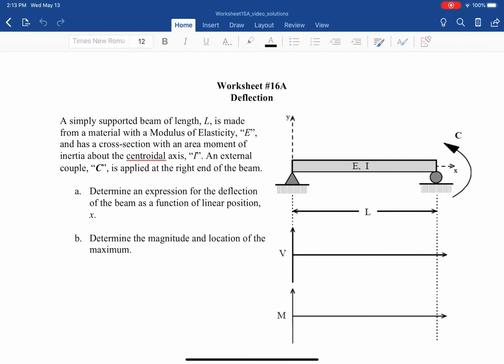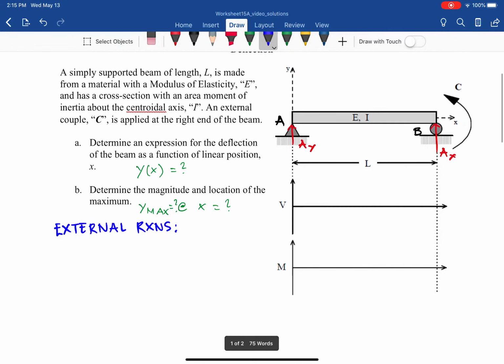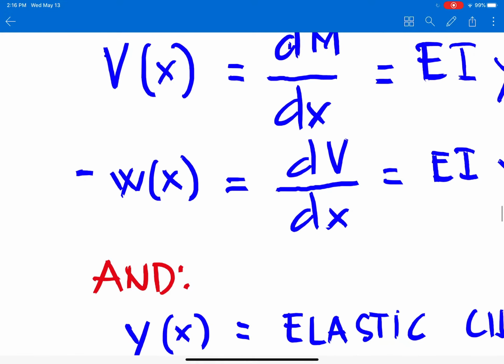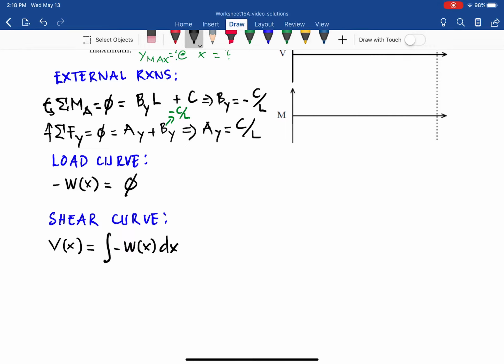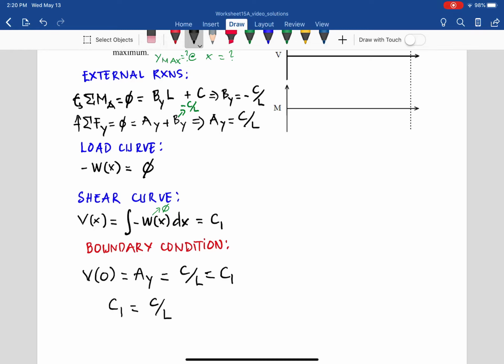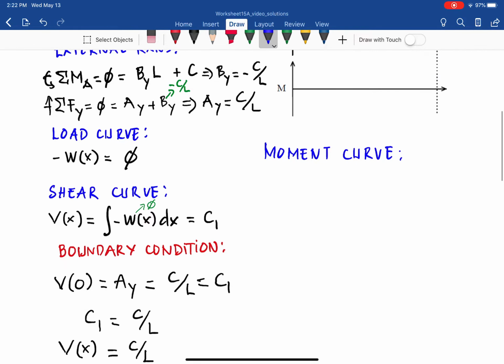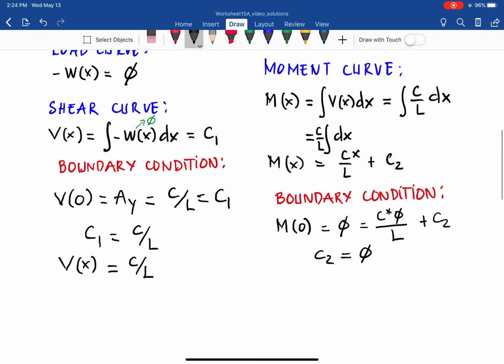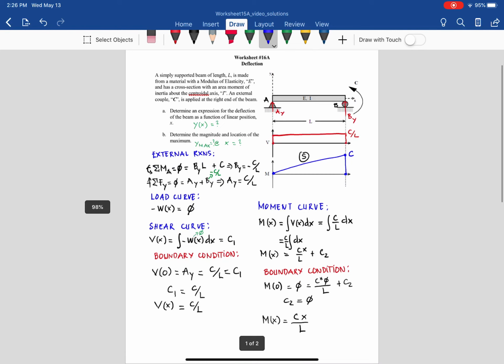Worksheet 15A - Deflections and Elastic Curve Function - Part 1